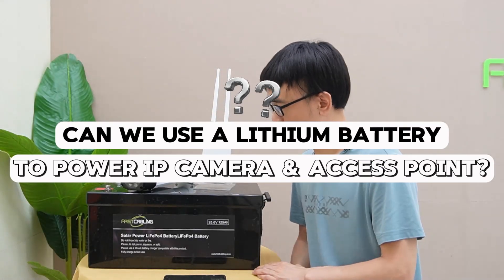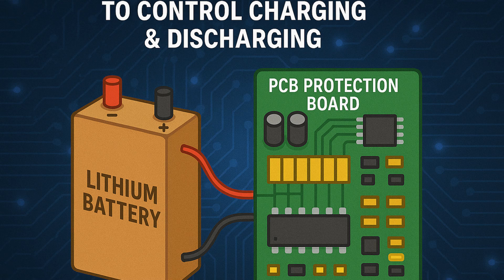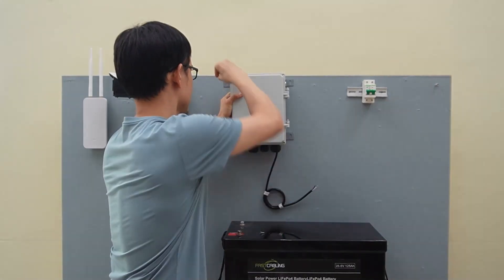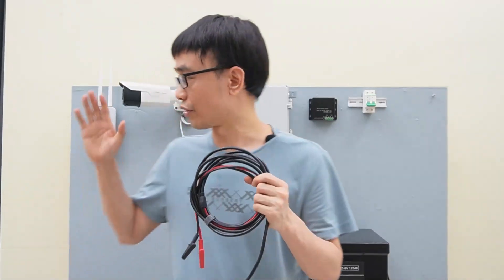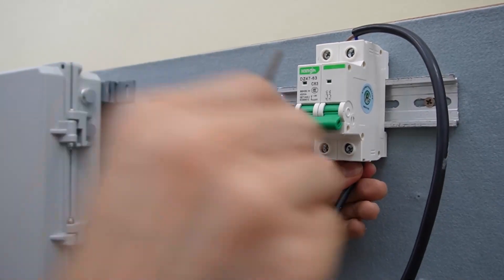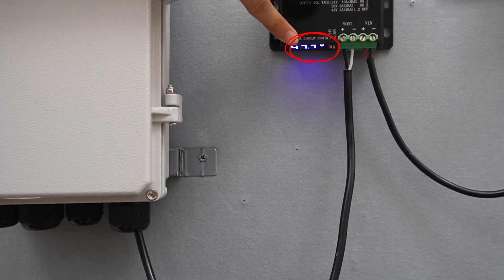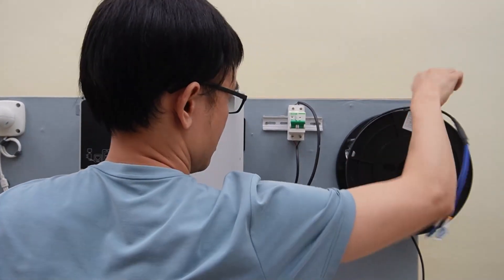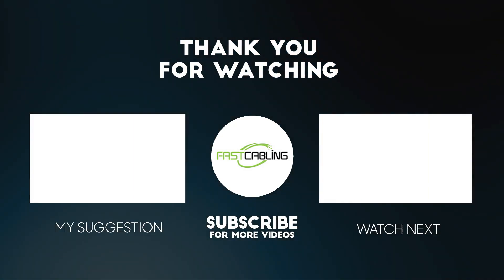How to Power IP Cameras & Access Points with a Lithium Battery | Temporary Wi-Fi Setup Guide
Need to deploy temporary Wi-Fi and surveillance at a football game or event site without access to AC power? In this video, we show you how to power IP cameras and wireless access points using a lithium battery — perfect for temporary setups like stadiums, festivals, or construction sites. Whether you're a network engineer or a field technician, this step-by-step demonstration will help you set up a clean, portable, and efficient wireless solution without relying on grid power.